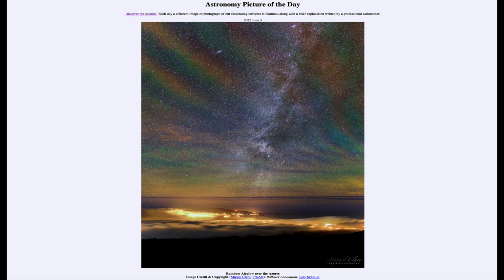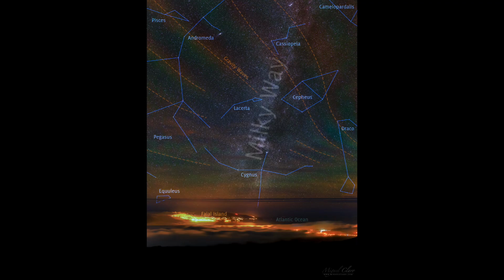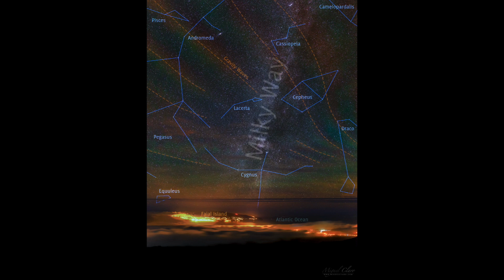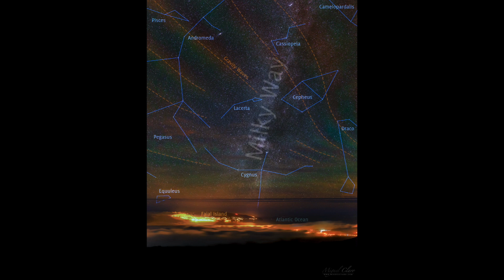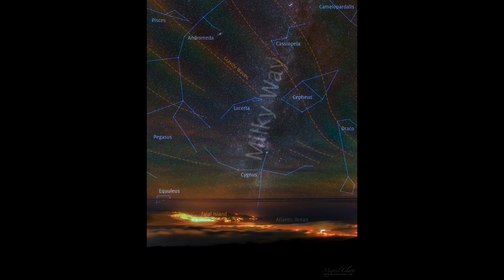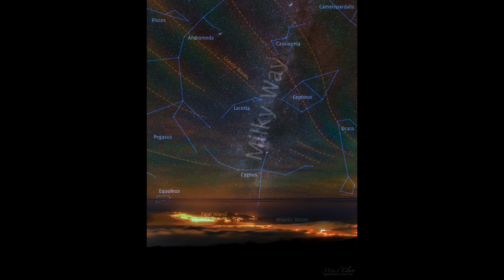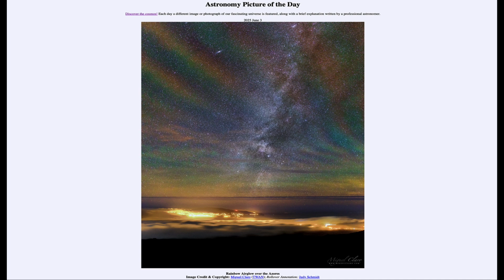2025 June 03 - Rainbow Airglow over the Azores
In today's image, we see the airglow and gravity waves in the sky giving various rainbow patterns in the night sky.